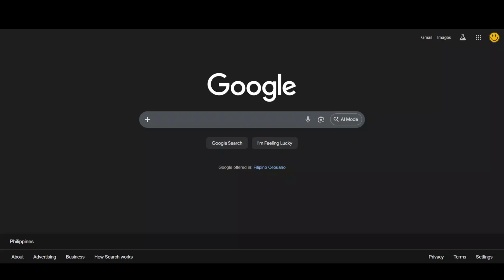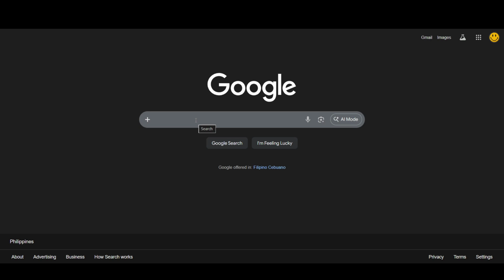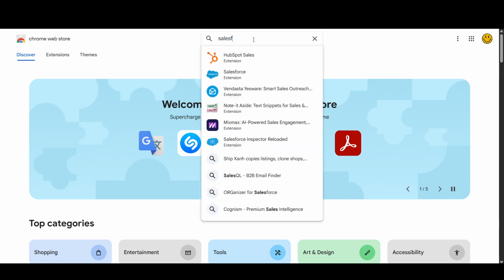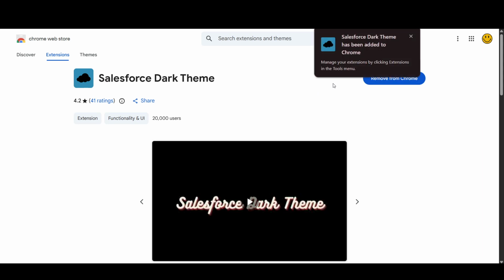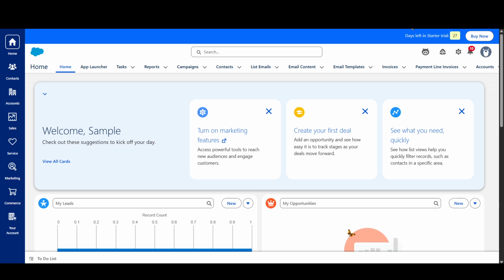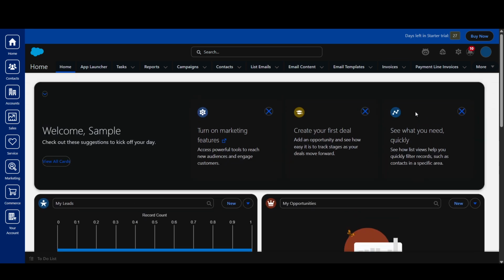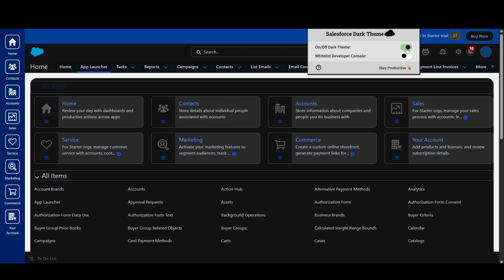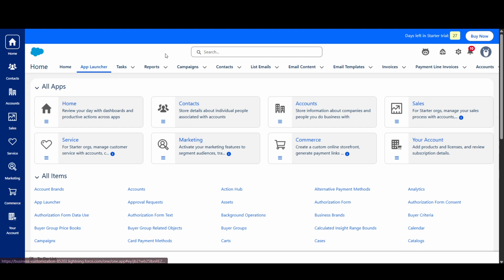How to Enable Dark Mode in Salesforce [EASY STEPS]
How to Enable Dark Mode in Salesforce